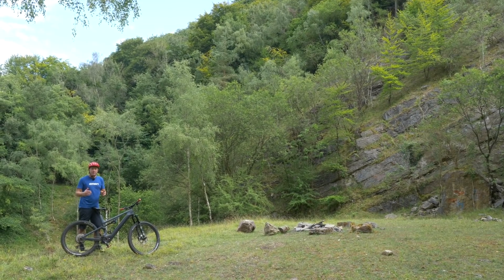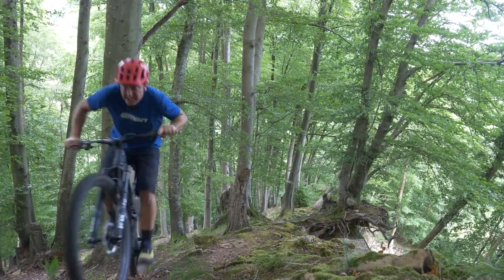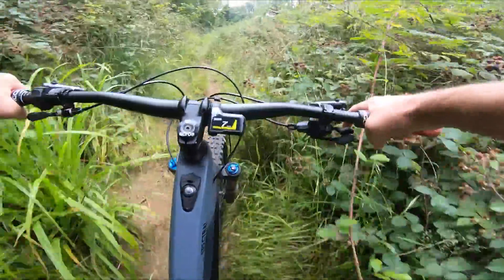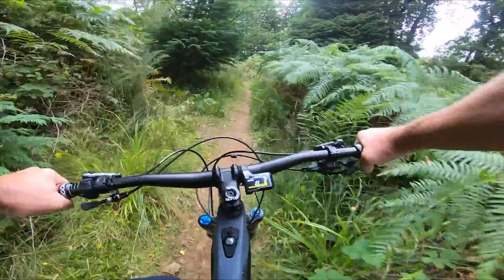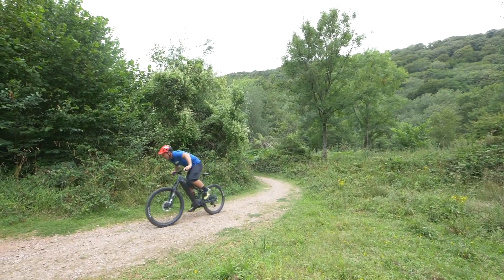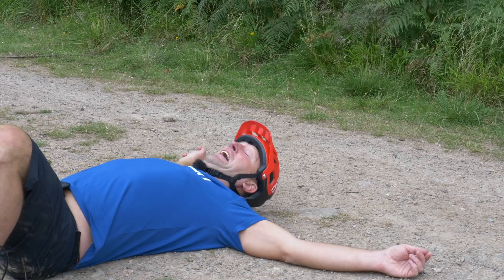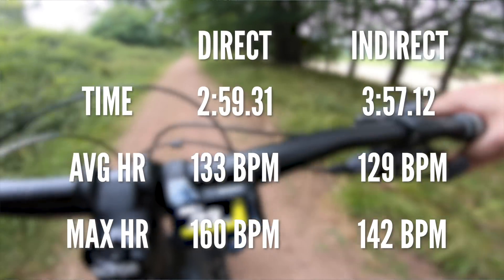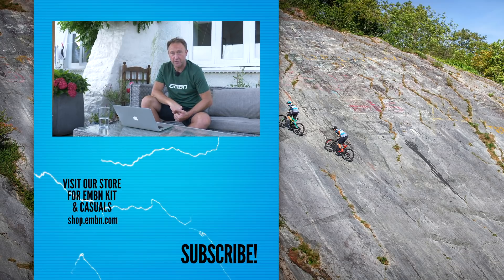How To Climb On Your E Bike | Steep Gradient Vs Mellow Climb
Is it better to choose the short but steep climb to the top of the trails? Or opt for the longer but more mellow route? Which climb uses the most battery? Which gives you the better workout? Steve put on his science hat and went to the woods to find out!

Which route do you choose?

If you'd like to contribute captions and video info in your language, here's the link 👍

Jam on Easter Island - Arc De Soleil
Doodle - Molife
Easy Breezy - Boogie Wheel

- The know-how…
- The skills…
- The tech…
- The inspiration…